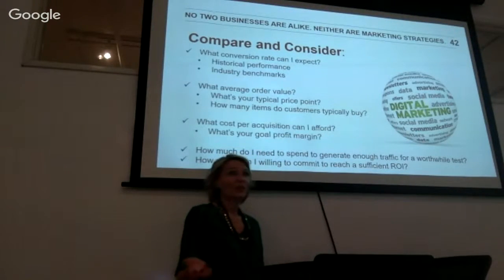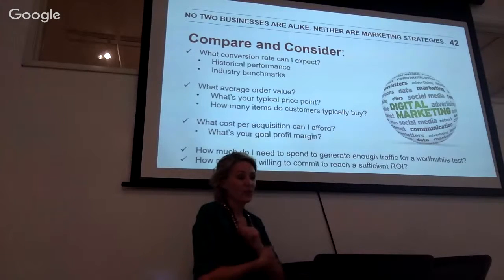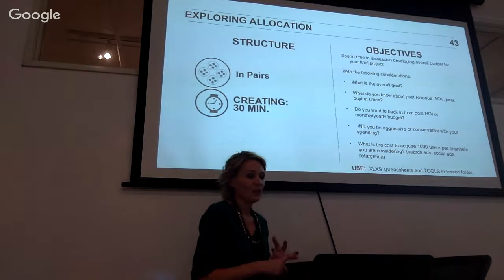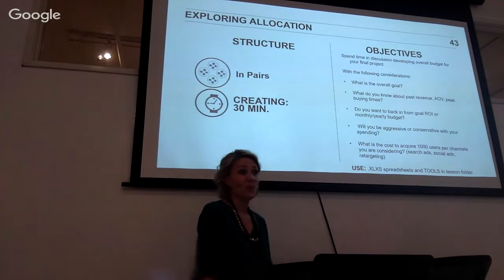Part III DGM Budgeting and Planning